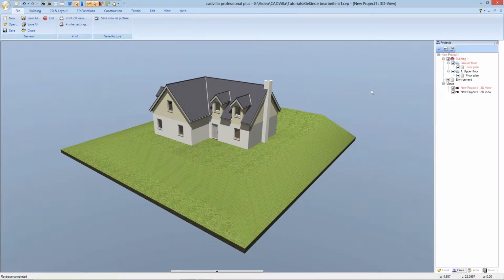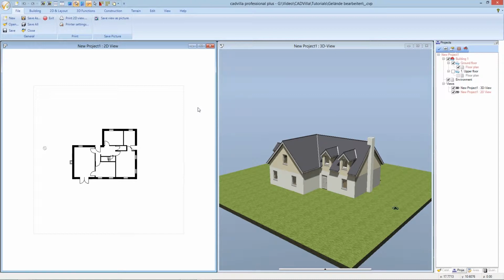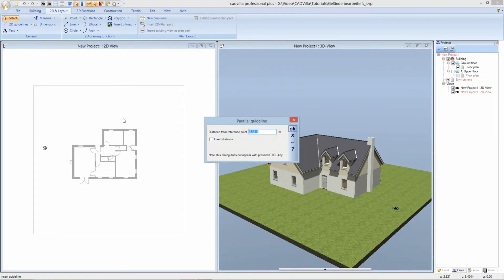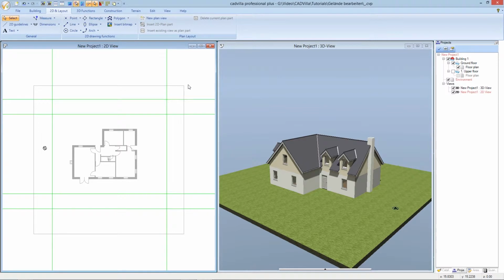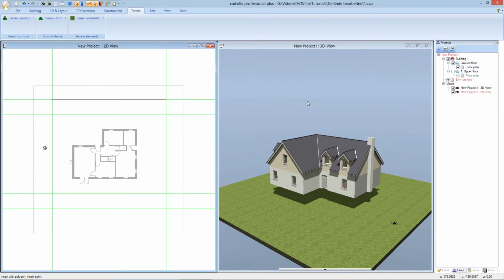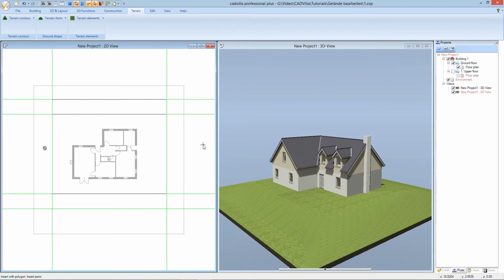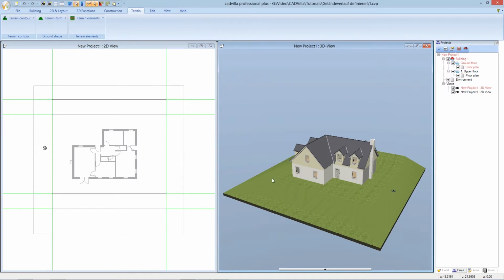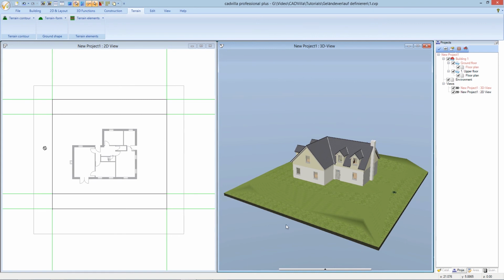cadvilla® Support - How to define a terrain gradient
Further detailed information about this video (with jump marks) can be found in the cadvilla support area

The basic workflow:

    In the first step we select in the 2D view and the 3D view the layer “Environment”.
    Please note that all terrain points and terrain lines have to be inside the terrain frame (with a minimum distance from 1m to the border of the terrain frame) of the 2D view. If our terrain gradient gets larger than the environment, we select the environment – right mouse button – “Properties”. Here we can define the dimensions (width & depth) of the environment and we can also change the appearance of the environment.
    To define the terrain gradient we recommend the help of guidelines (“2D & Layout” – “2D Guidelines” – “Guideline”).
    Before we enter the height contours we have to change, if necessary, the absolute level of the environment. Therefore we make a right mouse click on the layer “Environment” – “Properties”. At the Point “Absolute level” we enter the lowest point of our future terrain and after it we press “Ok”.
    To enter a height contour we select “Terrain” – “Terrain contour” – “Enter height contour”.
    Please note that two height contours never should cross each other. If they meet in edge points they MUST have the same worth. We enter the high contour along our guideline in the 2D view. After it we press the right mouse button and select “Complete”. After it the window “Height contour” opens and there we define the height for every point of our height contour. For the point “Segments” we recommend to enter “3”. After the entry of the height contours we press “ESC”.
    To open and edit the Properties of a height contour we select a height contour – right mouse button – “Properties”.
    If we like to define a ridge or an immersion inside the terrain surface we recommend to define also the laterally height contour.